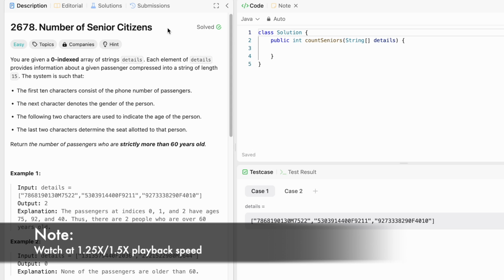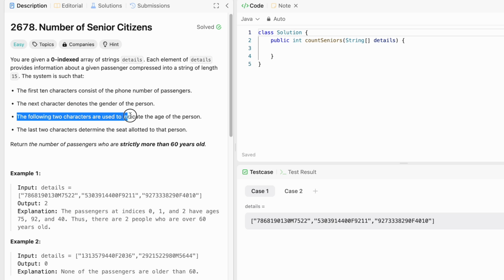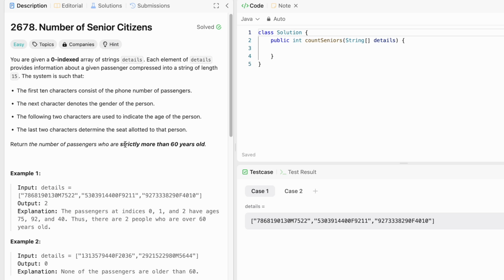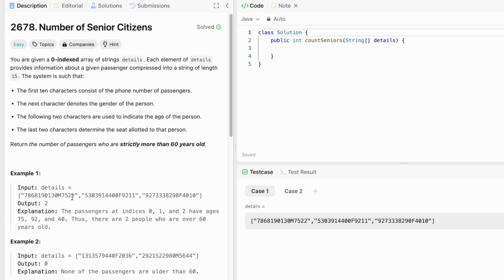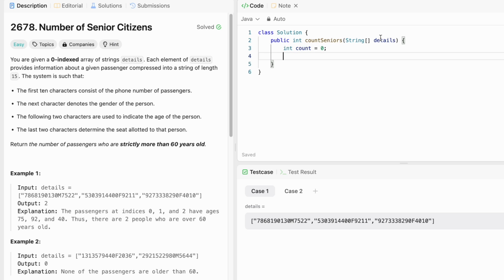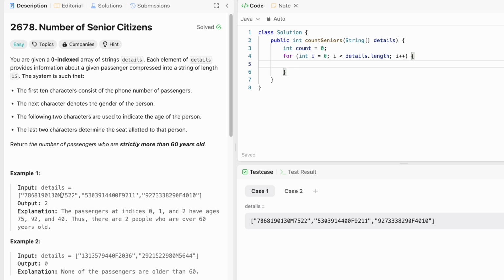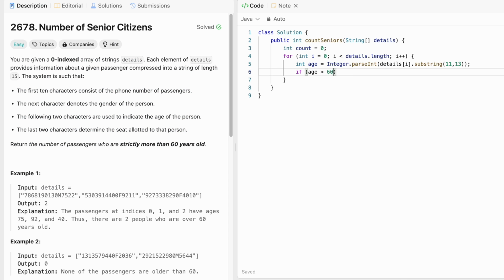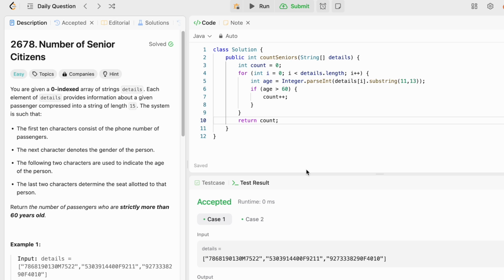Leetcode | 2678. Number of Senior Citizens | Easy | Java Solution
This video has the Problem Statement, Solution Walk-through and Code for the Leetcode Question 2678. Number of Senior Citizens, with Time Complexity of O(n) and Space Complexity of O(1).

2678. Number of Senior Citizens [Leetcode]

Time Stamps ⏱️:
0:00 - Problem Statement
0:43 - Solving the Problem
1:24 - Coding [Java]
3:20 - Time and Space Complexity
2678. Number of Senior Citizens
Leetcode Number of Senior Citizens
Number of Senior Citizens
Number of Senior Citizens Leetcode Solution
Number of Senior Citizens Java Solution
Leetcode 2678
Number of Senior Citizens Developer Docs